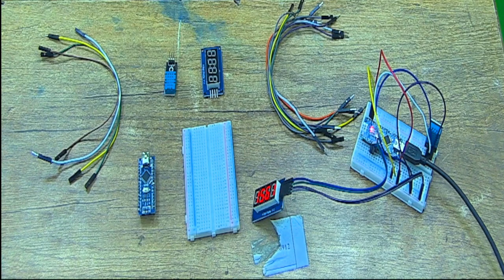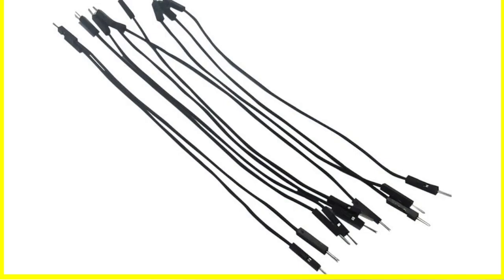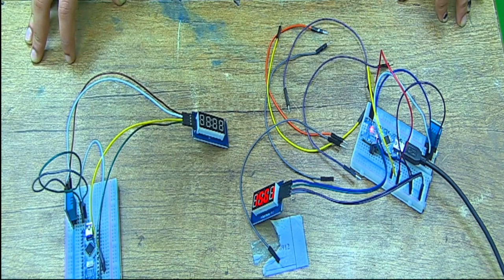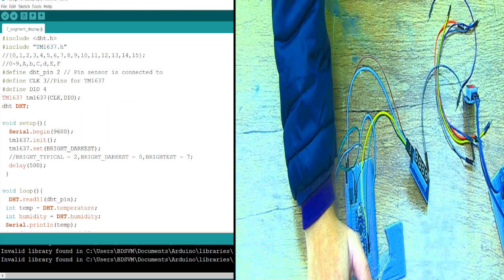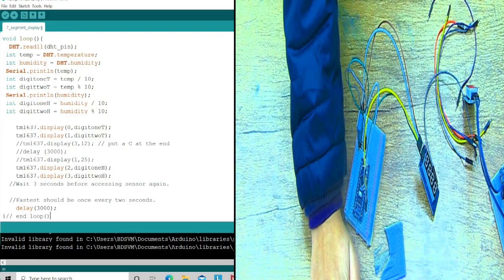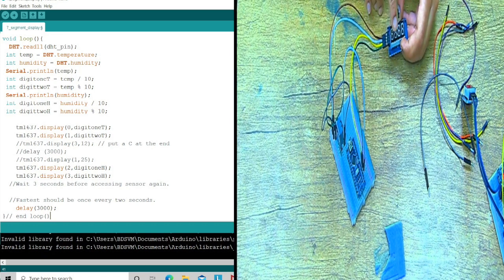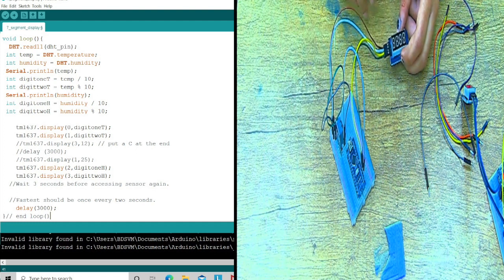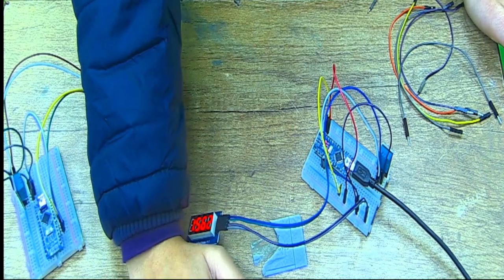DIY Projects for Students:Temperature and humidity sensor with TM1637 seven segment Display#Engish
DIY Projects for Students:Temperature and humidity sensor with TM1637 seven segment Display#Engish Explanation